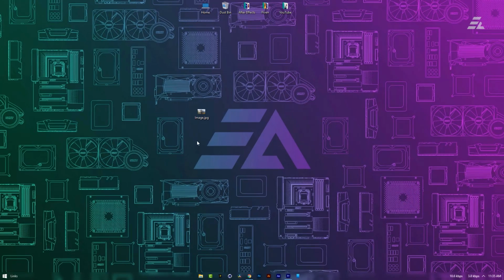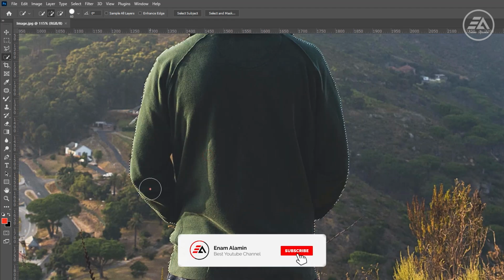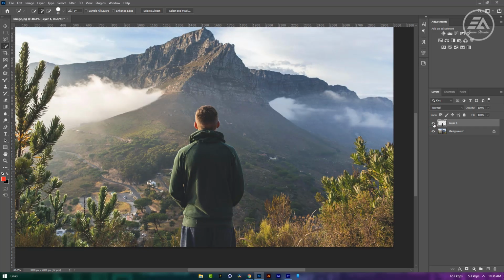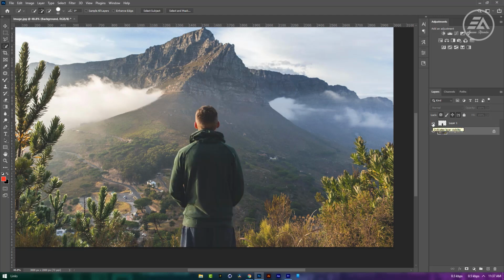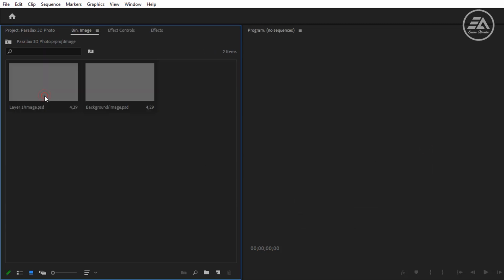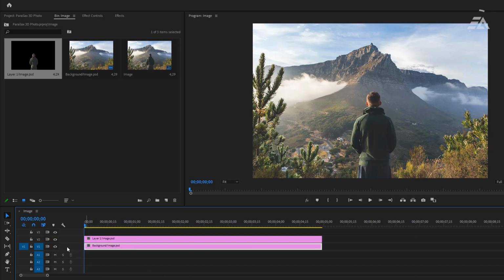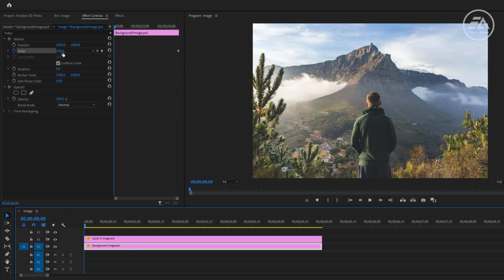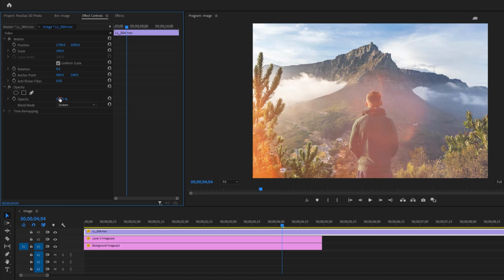How to Make Parallax 3D Photo Animation in Premiere Pro & Photoshop (Tutorial)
Basic and easy tutorial covering this popular editing effect 2D to 3D photo animation. In this tutorial, We learn How to Make Parallax 3D Photo Animation Effect in Premiere Pro & Photoshop (Tutorial)

✔️ Gadgets 🔥
▶️Budget Camera
▶️Best Canon Lens
▶️Best Budget Microphone
▶️Curved Monitor
▶️Bluetooth Speaker
▶️Gaming Keyboard
▶️Gaming Mouse
▶️Gaming Headphone